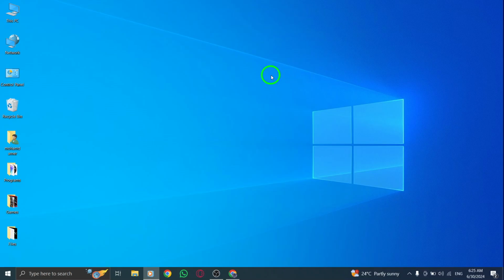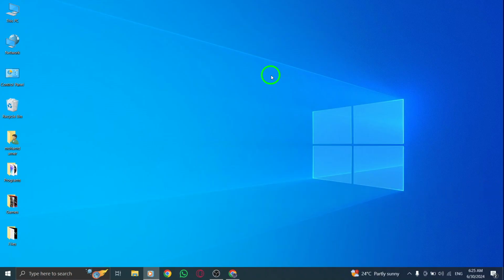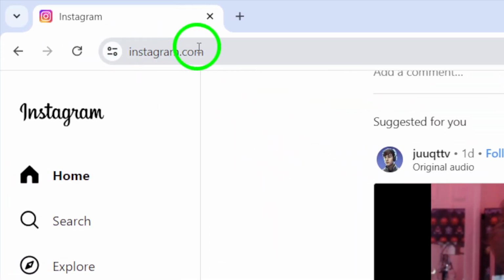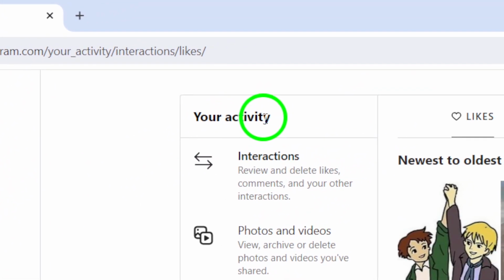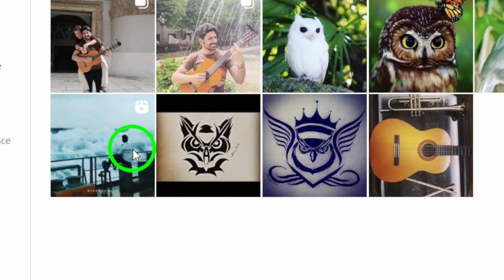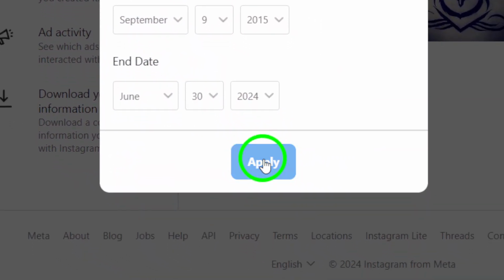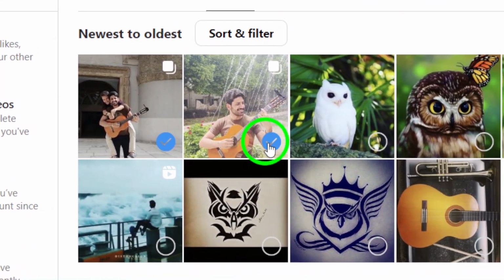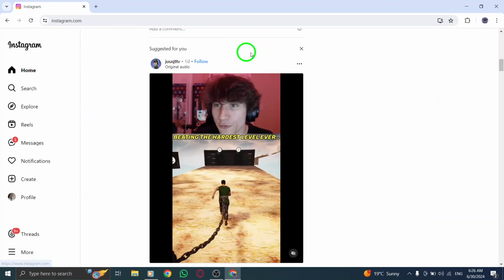How To Delete Multiple Posts You've Shared By Date On Instagram On PC (New Update)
Learn how to easily delete multiple posts you've shared by date on Instagram on PC with the new update. Follow these simple steps to clean up your profile and remove unwanted posts:

1. Open your account.
2. At the bottom left corner, click on the more icon or the three dots.
3. Click on Your Activity.
4. From Photos and videos section then Posts section you can see posts you have shared, click on Sort and Filter.
5. Enter the Start Date and The End Date for the period of the post.
6. Click on Apply.
7. Click on Select.
8. Choose the posts you want to delete.
9. Click on Delete, Confirm the step.

Take control of your Instagram profile and keep it organized by deleting old posts easily. InstagramTips SocialMediaHacks TechTutorial.